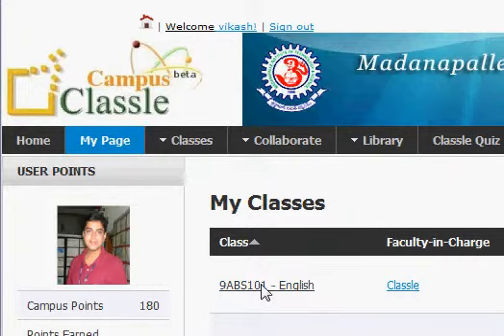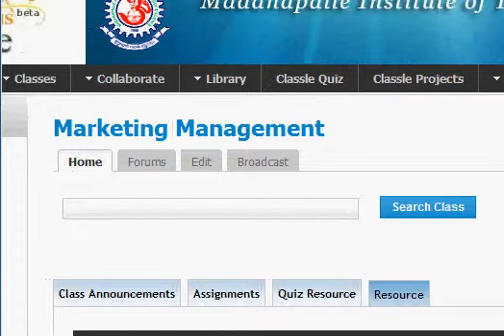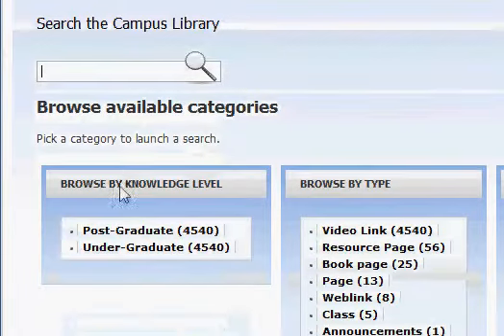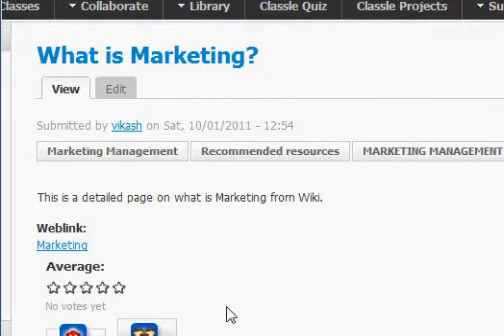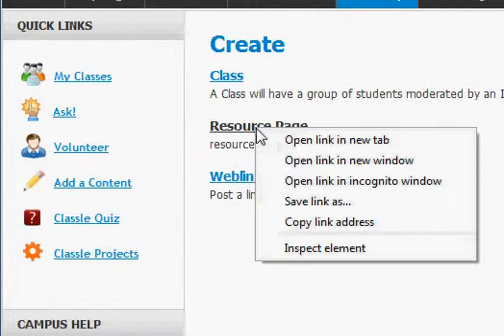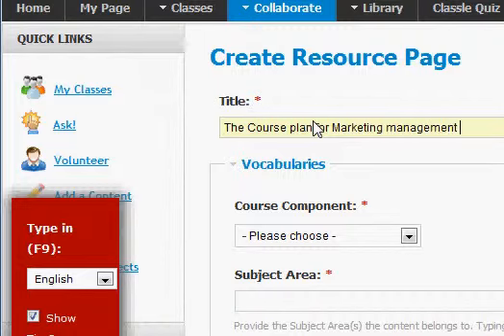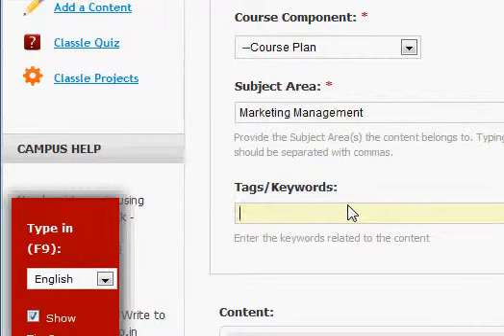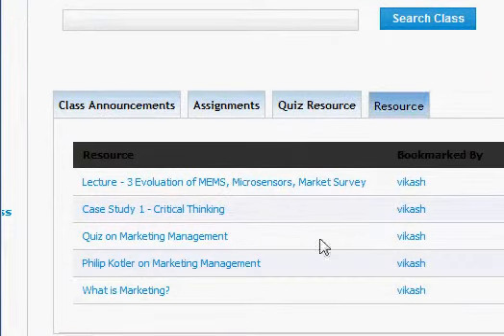Adding Resource to a Class - Campus Classle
This video would clearly tell you how to add resources to the class